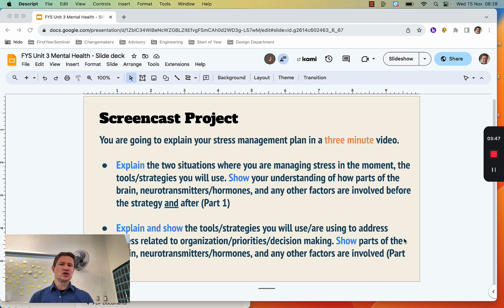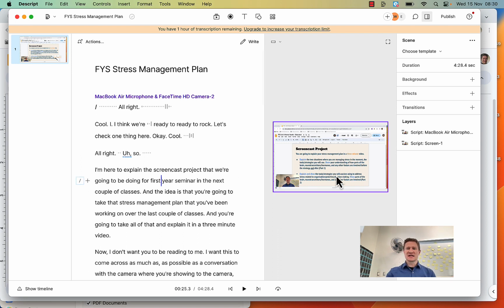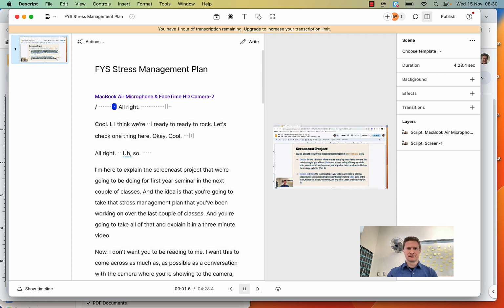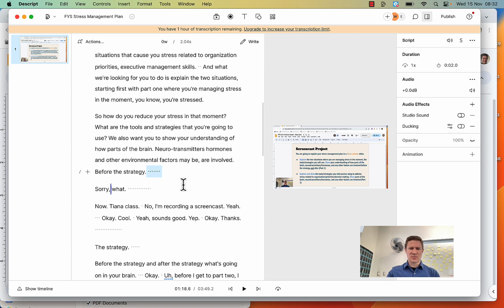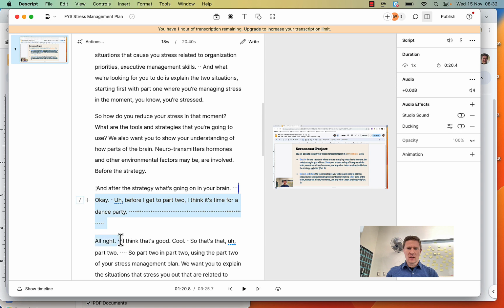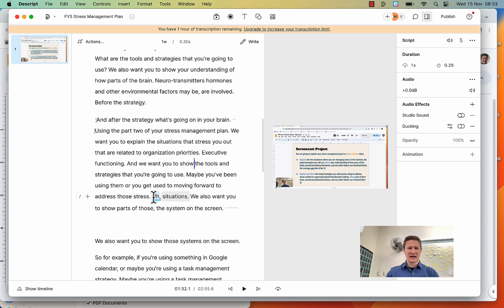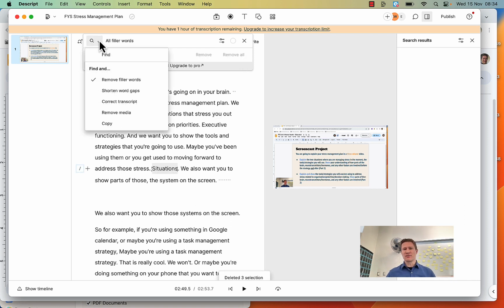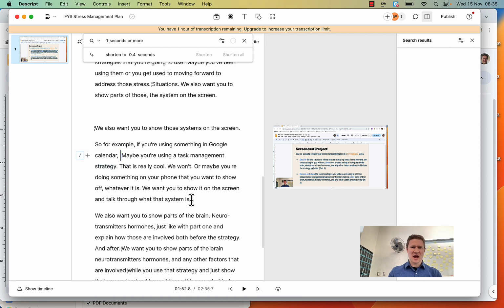First Year Seminar - Using Descript to Edit Screen Recordings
In this screencast, I show the unedited version of what our class saw describing the stress management plan assignment. I then show how to use some of the tools in Descript to edit the video down, remove filler words, and shorten the pauses in my speech.

Yes, I know I could have used Descript to edit the screencast about Descript, but I was under a quick timeline and needed to get this done!

00:00 - Recording using Descript
00:35 - Unedited Screencast
05:03 - Editing using Descript